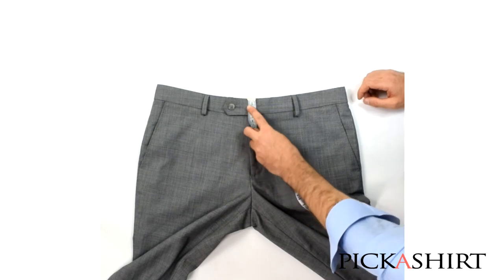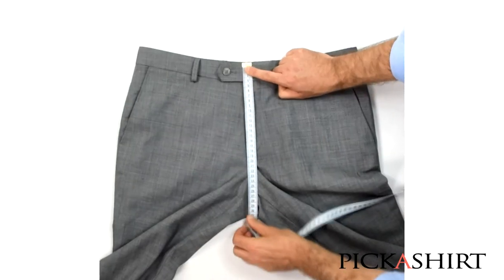How To Measure Pants Crotch (Front) - Pants Measurement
How to measure the front of the crotch on a pair of pants.